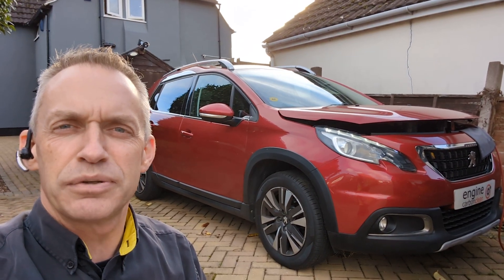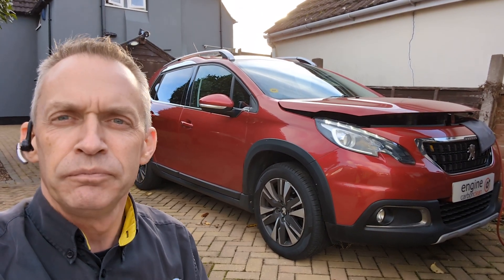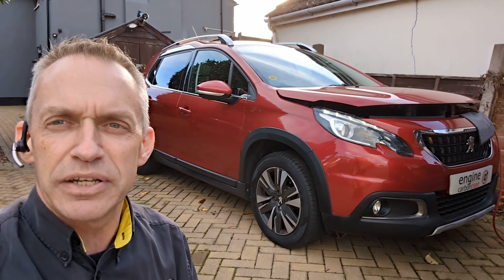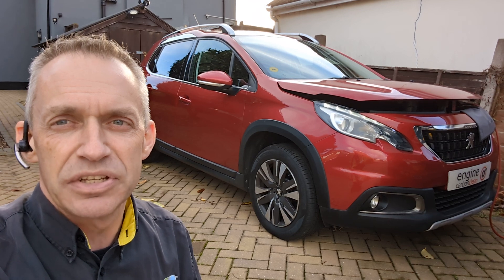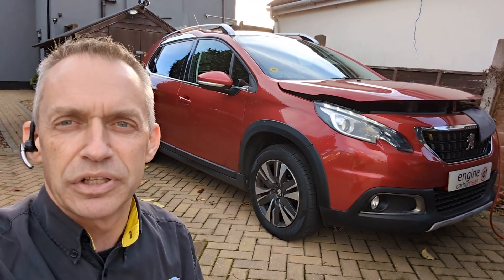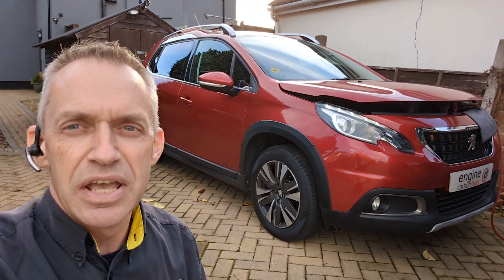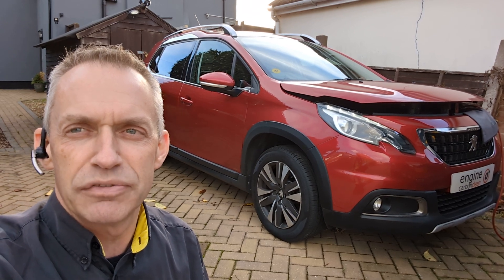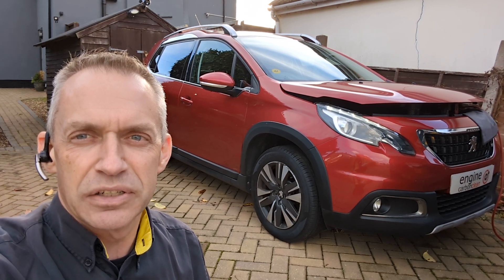Vehicle diagnostic inspection and Engine Carbon Clean - Peugeot 2008 1.2 petrol on 43,281 miles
Just bought a vehicle? Get it checked out cleaned up for the road ahead.

A recently acquired Peugeot 2008 1.2 petrol on 43,281 miles booked in for diagnostic consultation and Engine Carbon Clean.

🔍 No obvious rattles, leaks, etc. and the diagnostics looks good all round with some historic codes documented and cleared for the owner and the live data looking good with injectors, sensors, etc. all reading nicely.

Now smooth, quiet, responsive, economical and emissions friendly again and peace of mind for the owner.